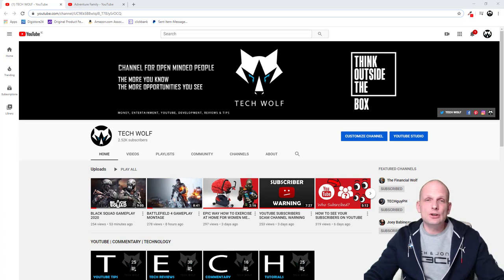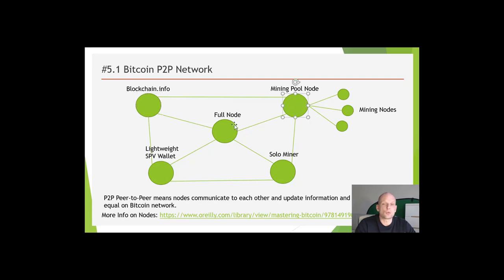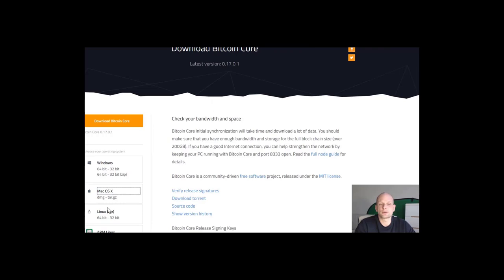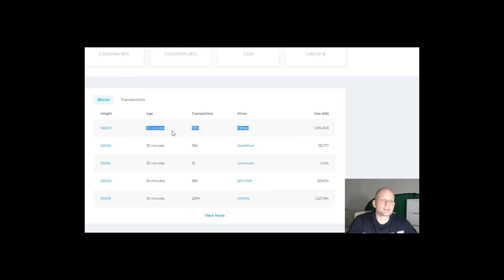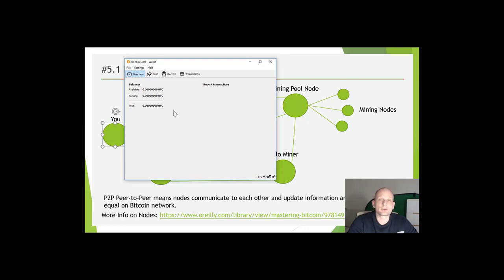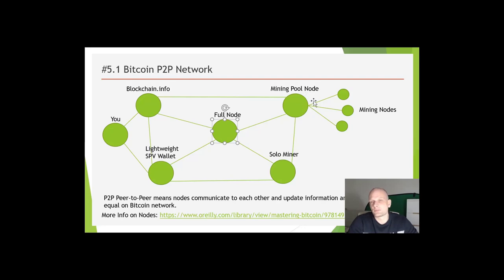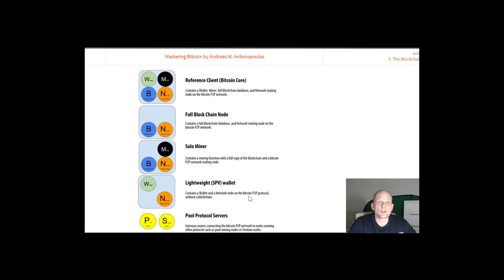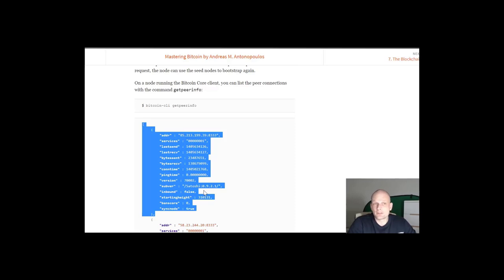TOP 3 BITCOIN BLOCKCHAIN NETWORK NODES EXPLAINED FOR BEGINNERS